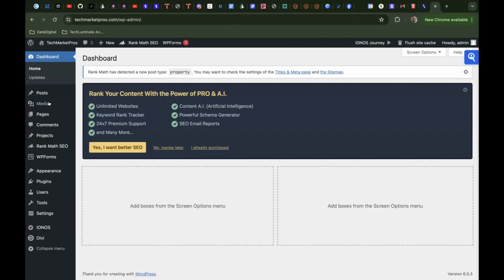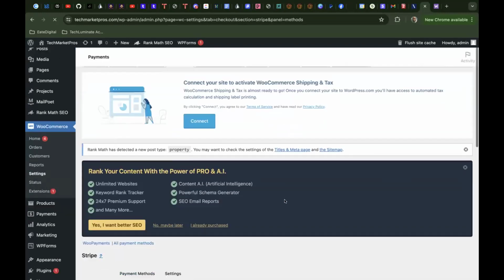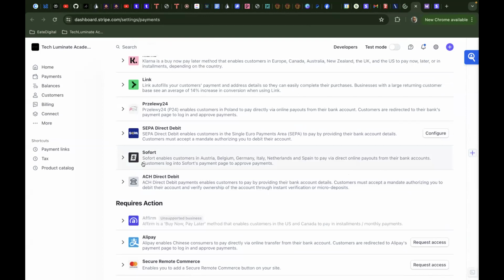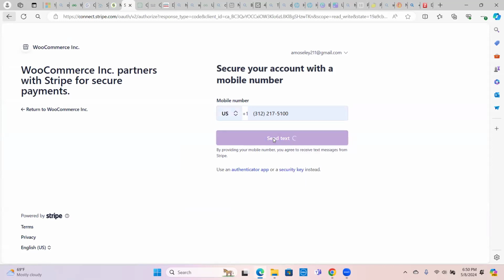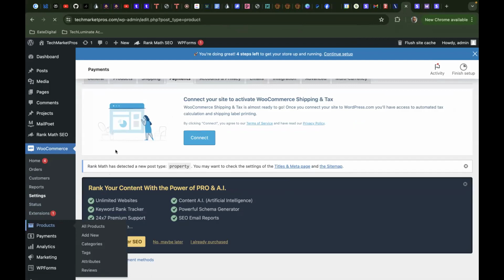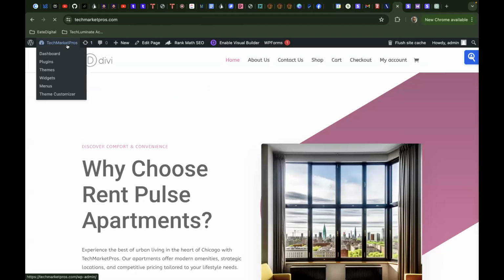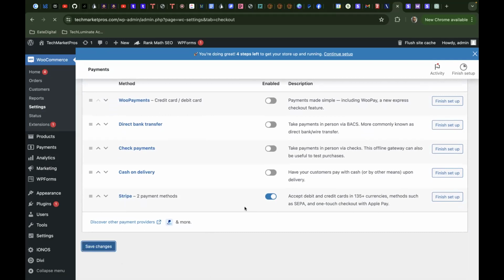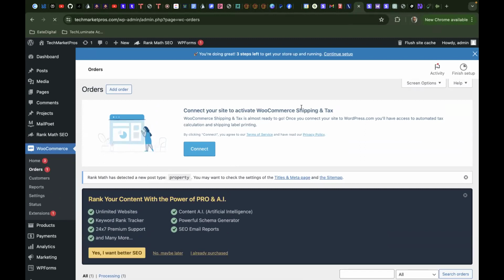Set up Online store with woo-commerce and WordPress